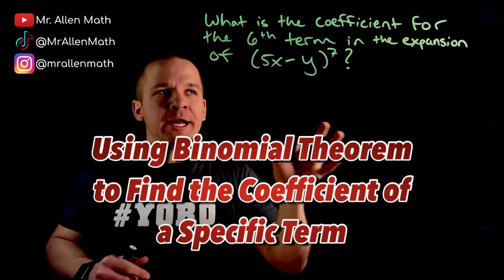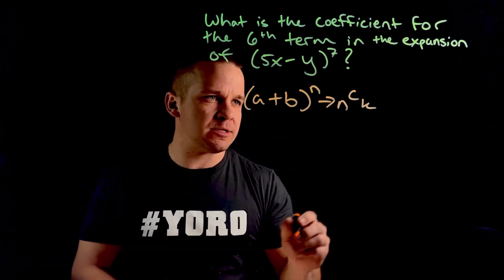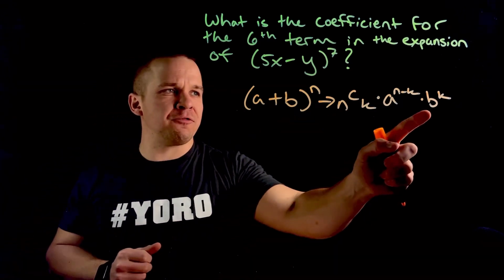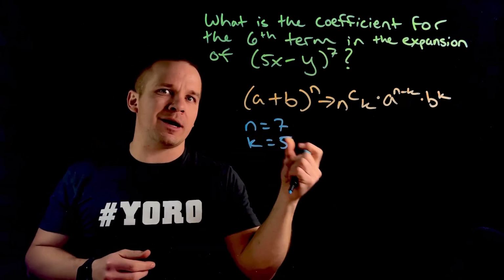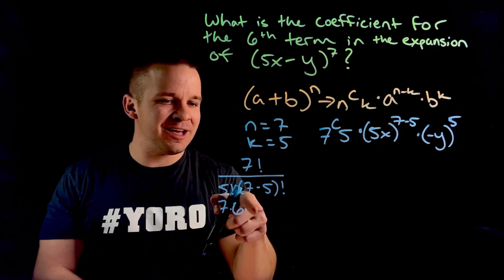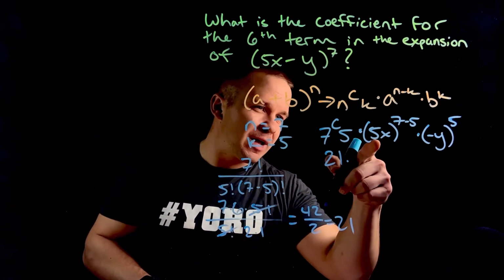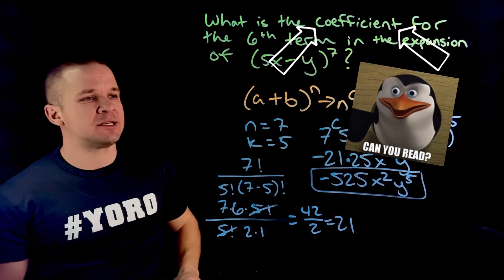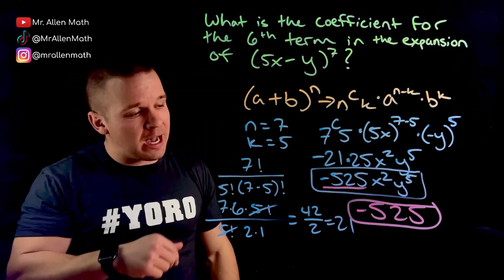Use Binomial Theorem to Find the Coefficient of a Specific Term of an Expanded Binomial